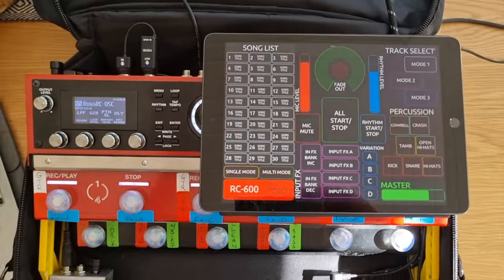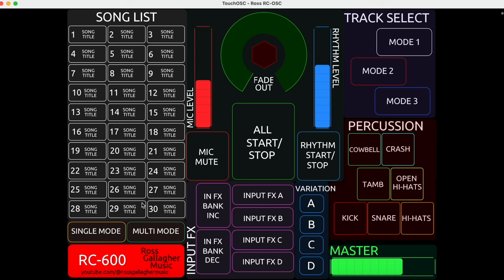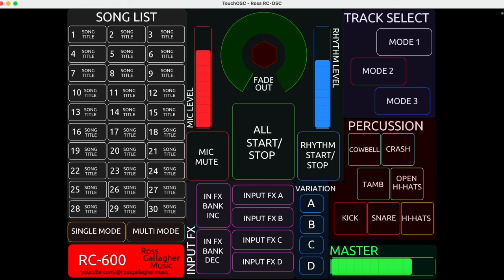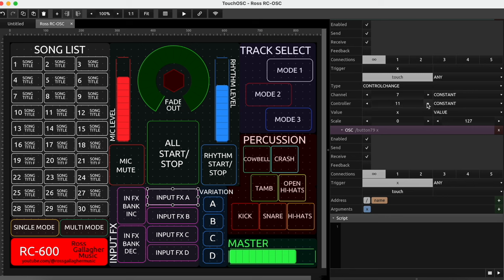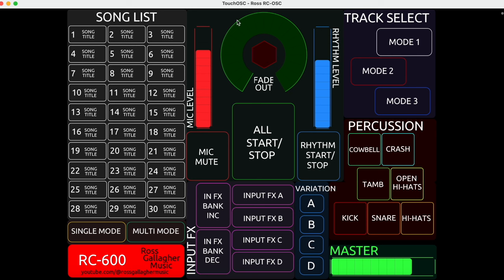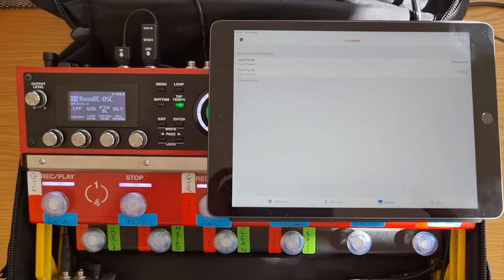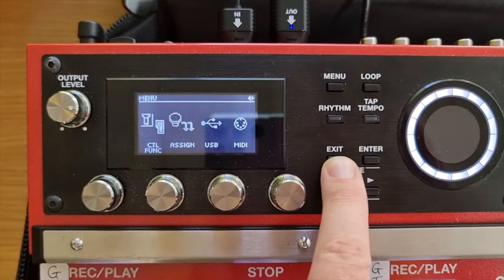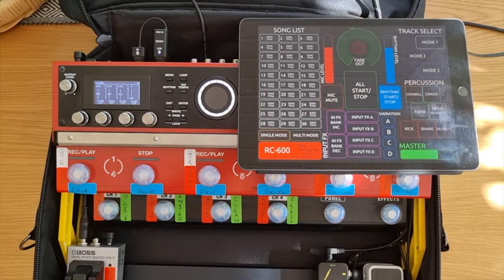CONTROL the RC-600 with TOUCH OSC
This video shows you a brief overview of Touch OSC and how to connect it to the RC-600. I've created a custom controller template for you to download for free

Here is a complete list of everything that I currently use, with separate links for you to make your purchases...

PEDALBOARD
NU-X BUMBLEBEE PEDALBOARD (Large)

PEDALS / ACCESSORIES
BOSS RC-600
BOSS FS-7 DUAL FOOTSWITCH
SONICAKE ABY SWITCH
POLYTUNE 3 MINI
M-AUDIO EXPRESSION PEDAL
BOSS GA-FC Foot Controller
SONICAKE Daisy Chain
3M Dual Lock Tabs

FOOTSWITCH TOPPERS
SONICAKE Footswitch Topper(Amazon UK link)

GUITAR ACCESSORIES
BOSS KATANA 100 MKII Amplifier
LEKATO Wireless System
ROLAND Black Series Instrument Cable
ELIXIR Electric Guitar Strings
ELIXIR Acoustic Guitar Strings
G7th Capo
FAST FRET

PERCUSSION
MEINL Pickup Cajon
MEINL Egg Shakers
Snare Stand

OTHER ESSENTIAL ACCESSORIES
HERCULES Mic Stand
Mic Stand ACCESSORY TRAY
Mic Stand TABLET HOLDER
SHURE SM58 Dynamic Microphone
TOURTECH Monitor/Amp Stand
Wireless MIDI System
USB Camera Adapter